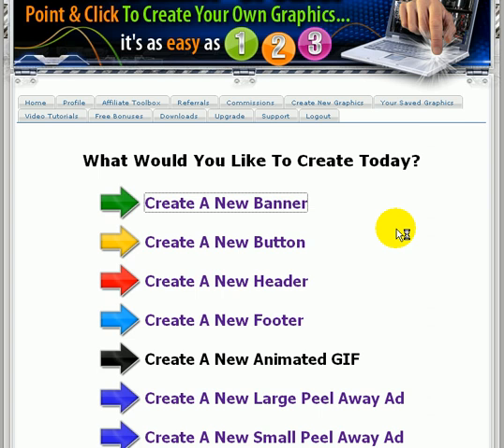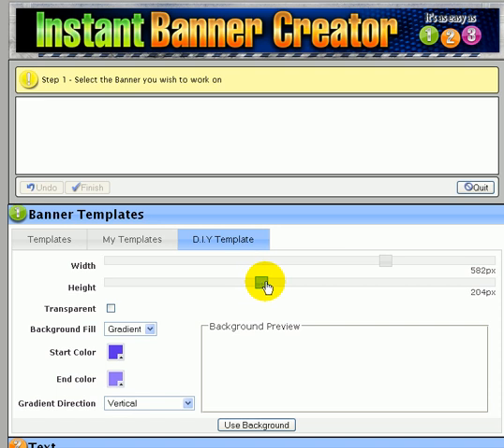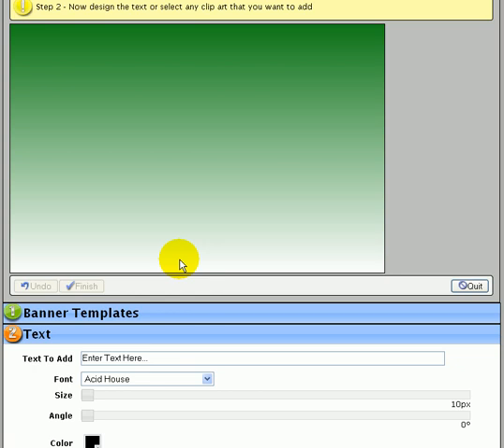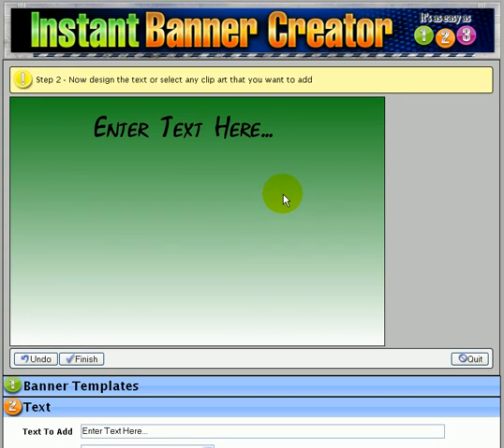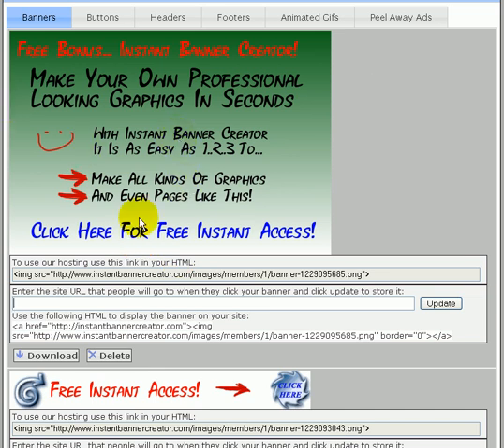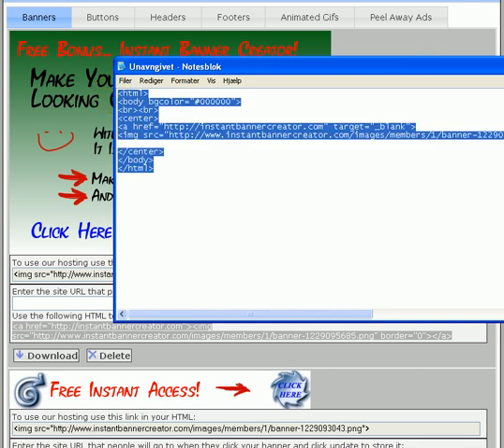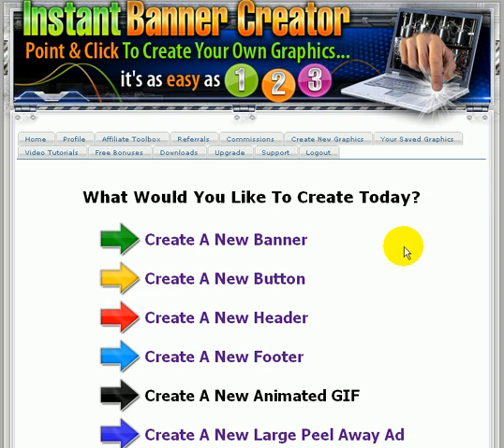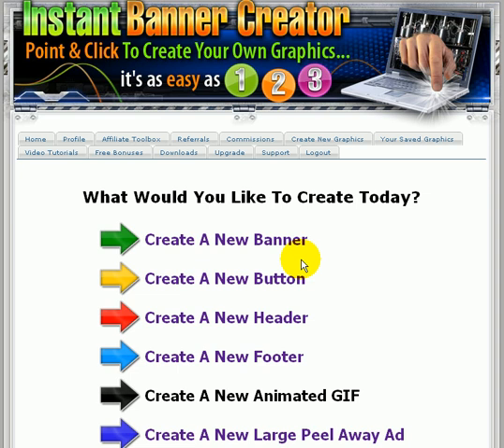How To Make A Splash Page In Minutes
A great way to get tons of new traffic is thru Traffic exchanges. And a great way to attract surfers is by making splash pages. With Instant Banner Creator, you can make banners, headers and buttons from scratch. And you can also use IBC to make custom splash pages